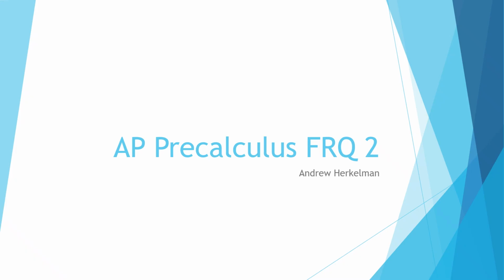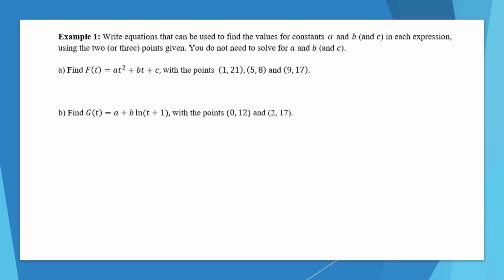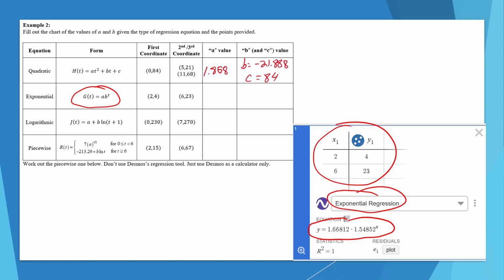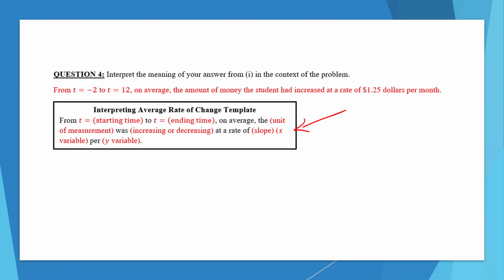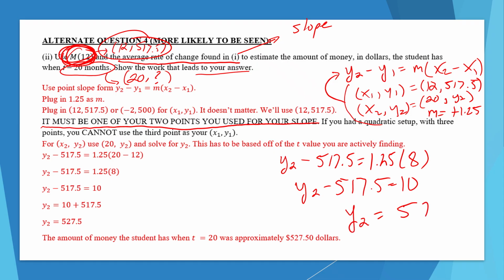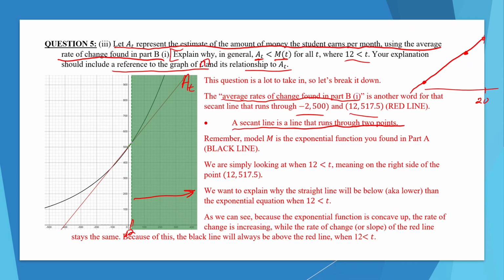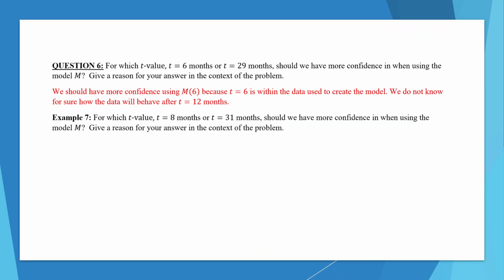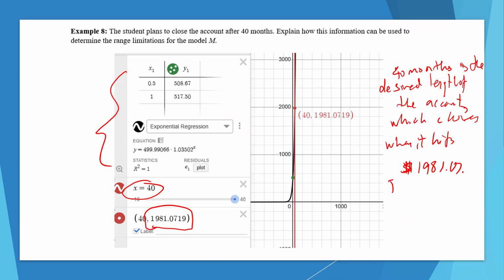AP Precalculus FRQ 2 Video Lesson